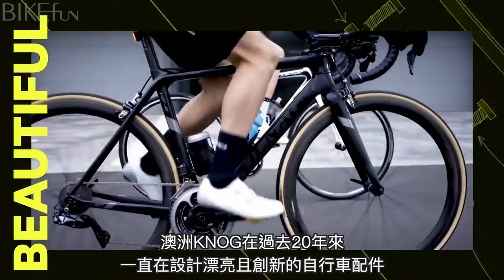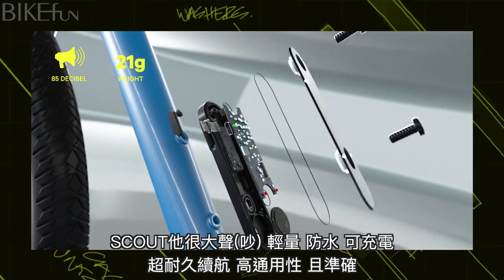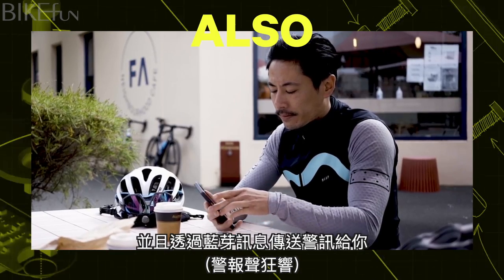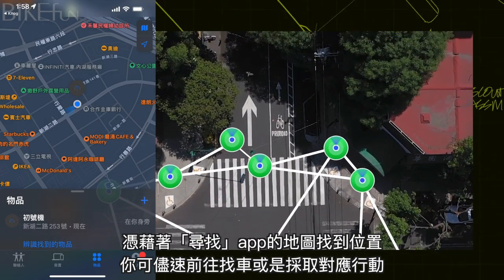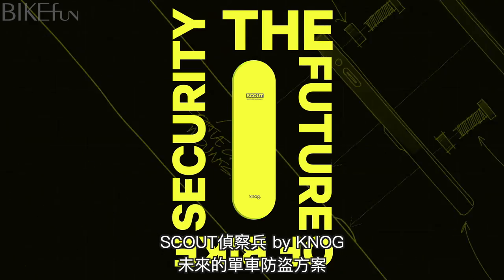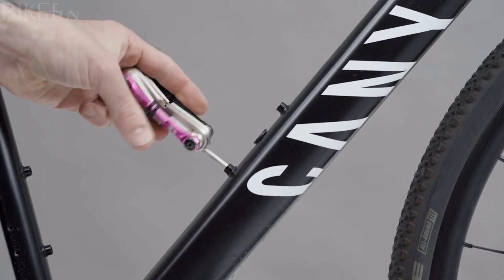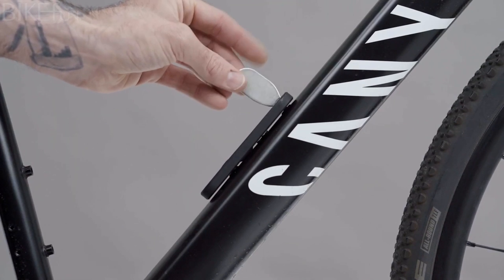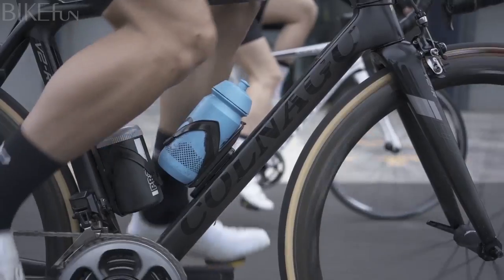Knog Scout偵察兵 單車防盜定位器 in BIKEfun拜訪單車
🔶 動作敏感的 85 分貝警報，可立即威嚇
🔷 可以使用 Apple 的“尋找”APP快速定位
🔶 使用 Knog 的 iOS APP操作
🔷 安裝在標準水壺架座體，也可安裝在水壺架下
🔶 隨貨配備防盜螺絲
🔷 配備顏色鮮豔警示的螢光黃矽膠罩
🔶 可以選擇使用按鈕或藍牙範圍內的APP，啟動/關閉
🔷 LED警報狀態和電池電量狀態顯示
🔶 USB-C 可充電電池，待機時間為 6 個月（視實際情況有所不同）
🔷 防水 IP66 等級
🔶 僅重 25 克
🔷 售價1990元

備註：
AirTag 一顆售價990元(原廠設計是使用水銀電池)
AirTag自行車固定座(副廠)售價約350~600元